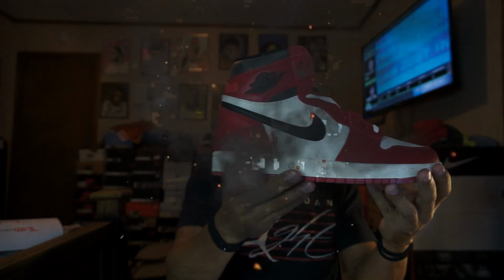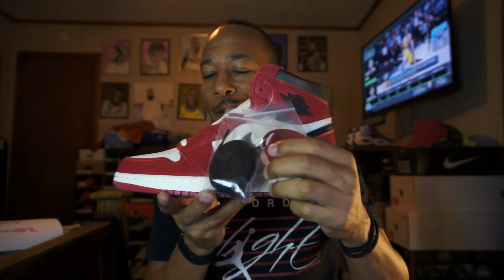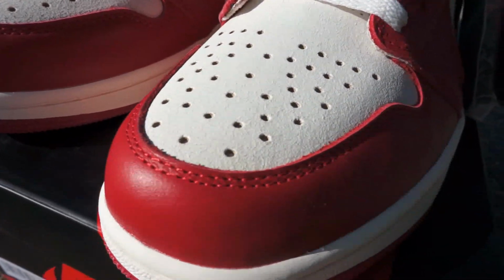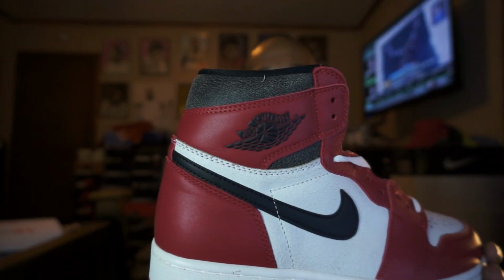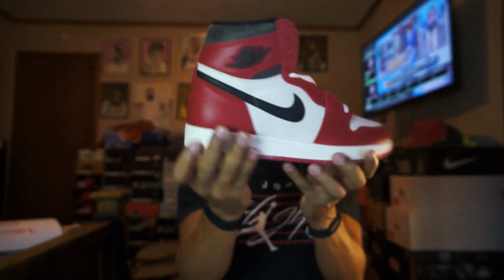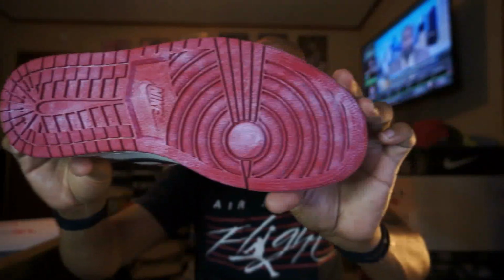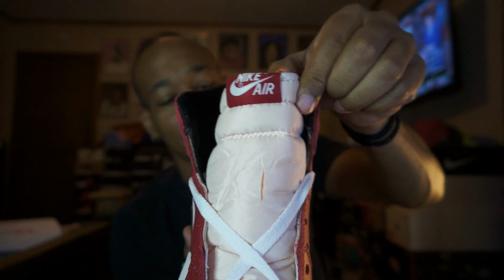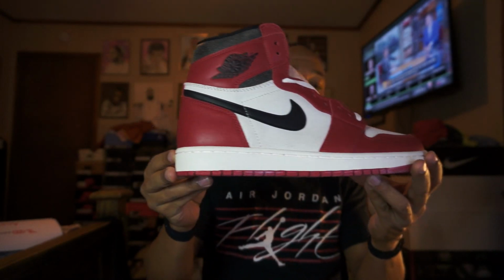Jordan 1 Chicago REIMAGINED EARLY REVIEW 2022 | Shoe of the year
Shoutout to Aceshoe for sending these for the early review
code: Chance

beat by @tray318